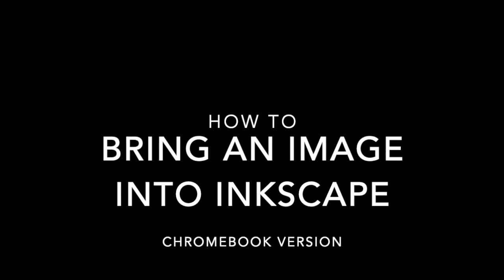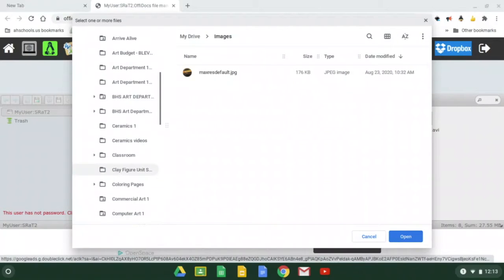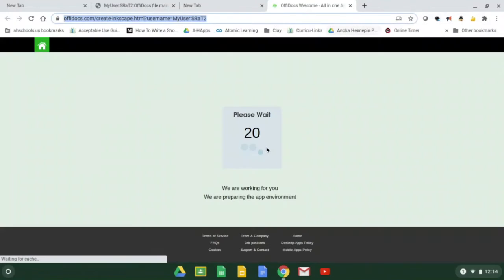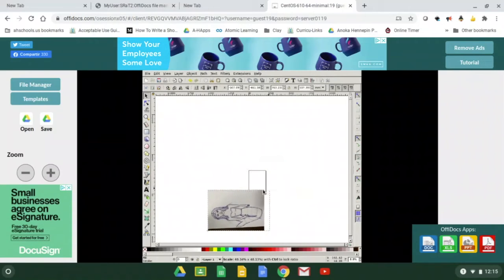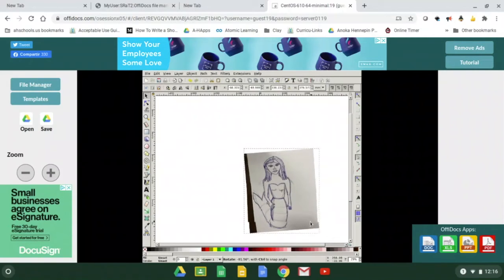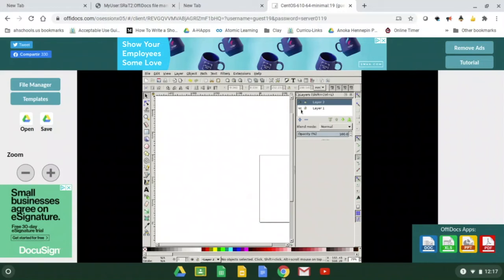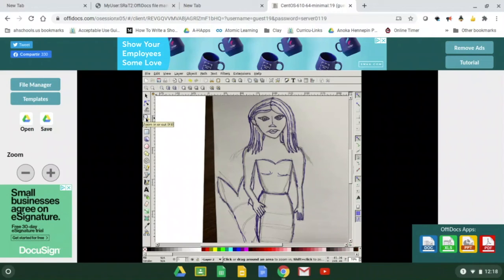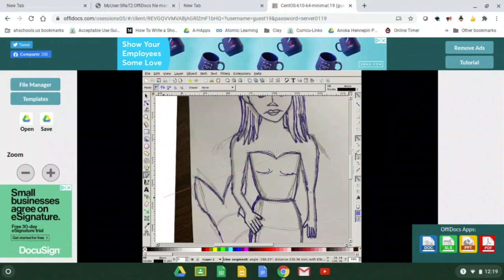Images into Inkscape